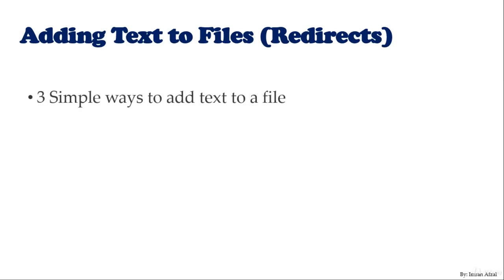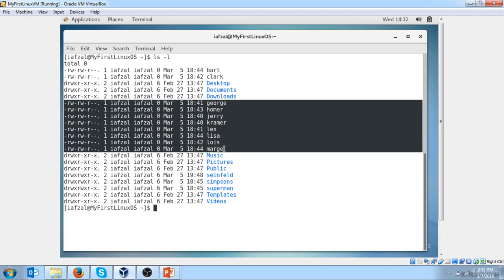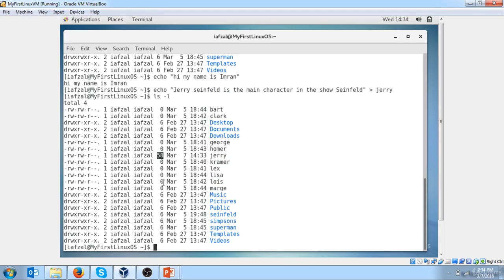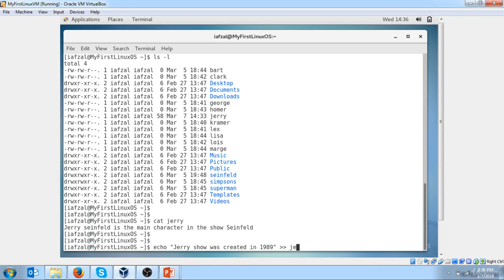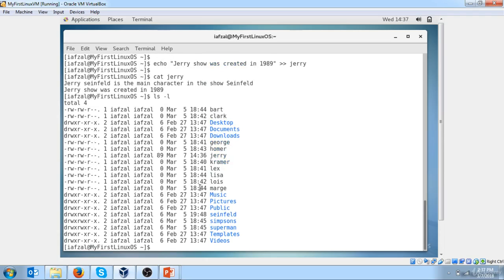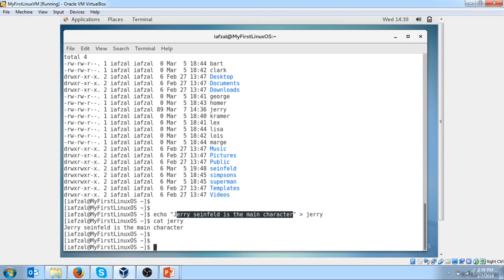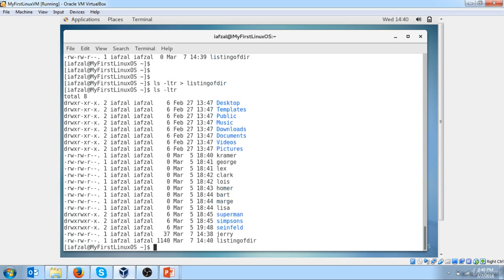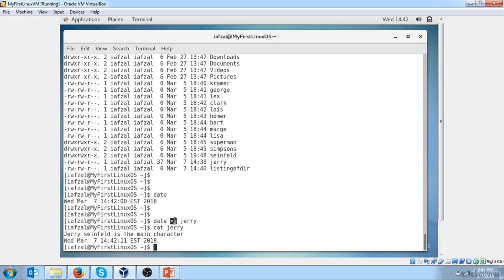Linux Fundamental Tutorials: Lec 6 : Adding Text to Files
Linux is the best-known and most-used open source operating system. As an operating system, Linux is software that sits underneath all of the other software on a computer, receiving requests from those programs and relaying these requests to the computer’s hardware.

Playlist Linux Fundamental.